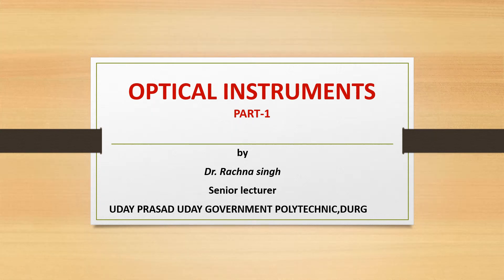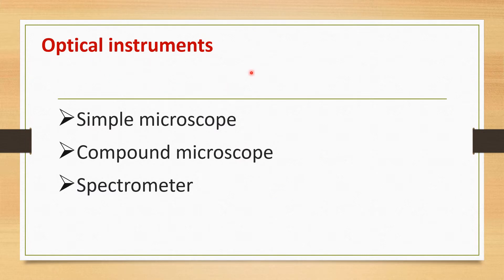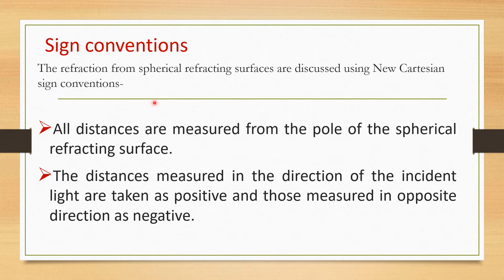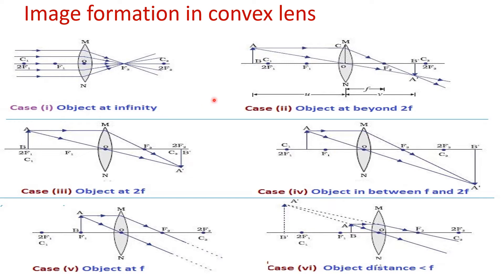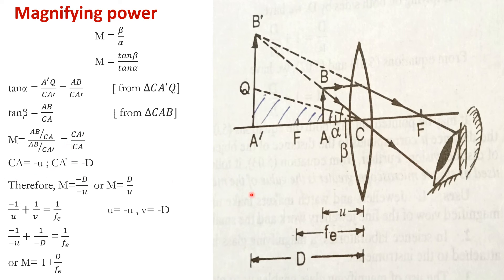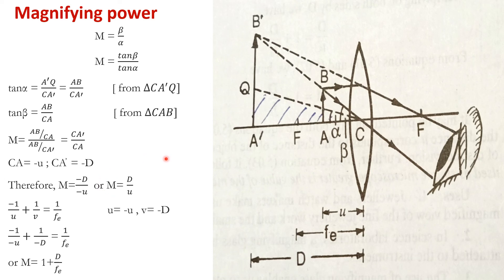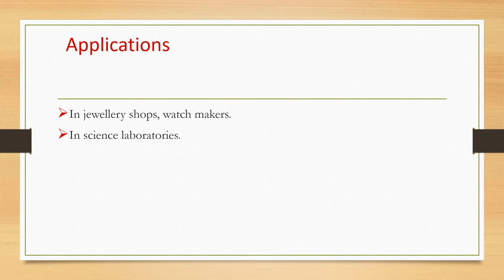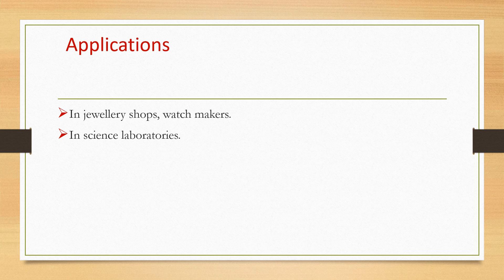OPTICAL INSTRUMENTS PART - 1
This topic is a part of Unit 3 as per the revised curriculum of CSVTU, Bhilai.